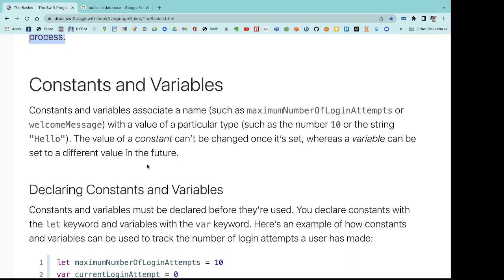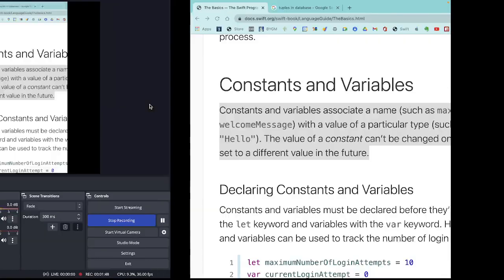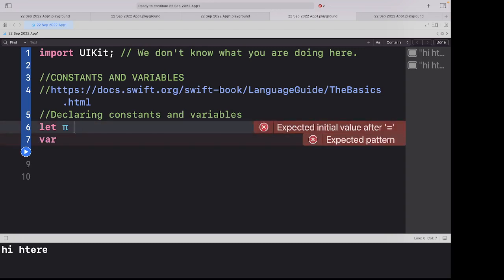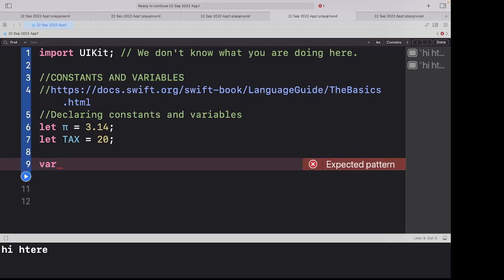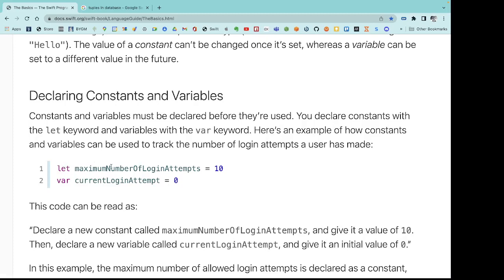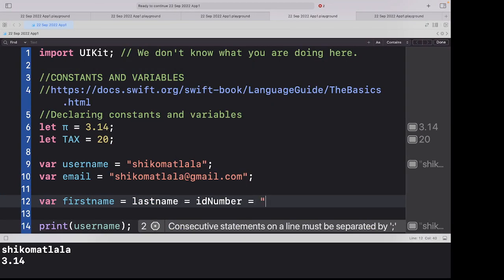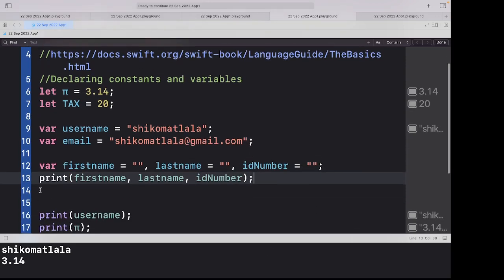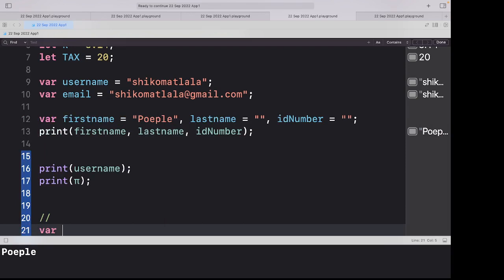2 Constants and Variables In Swift